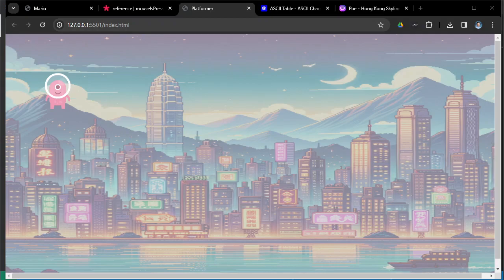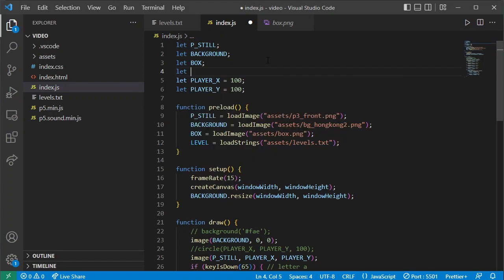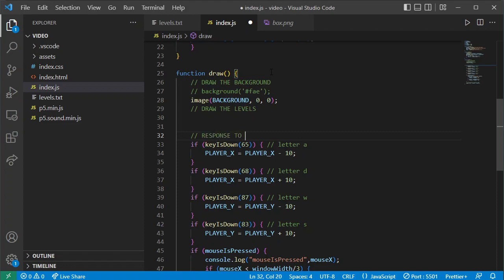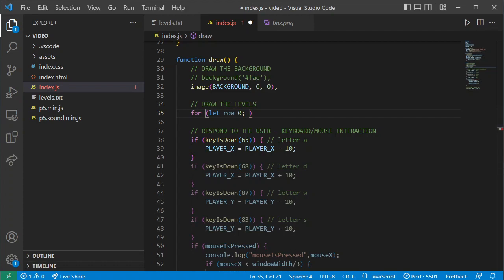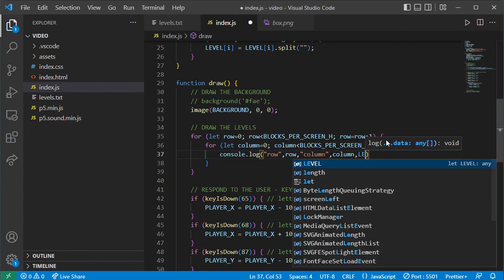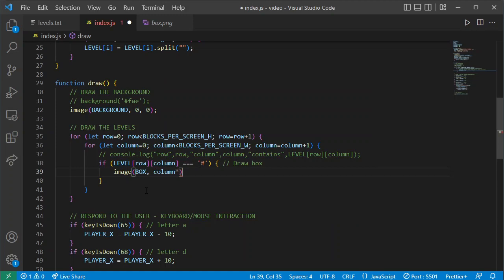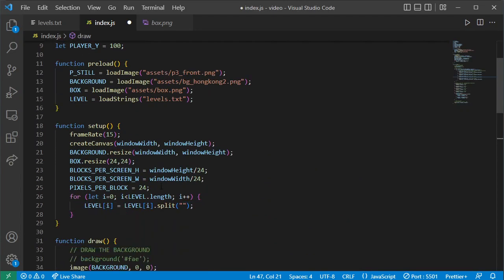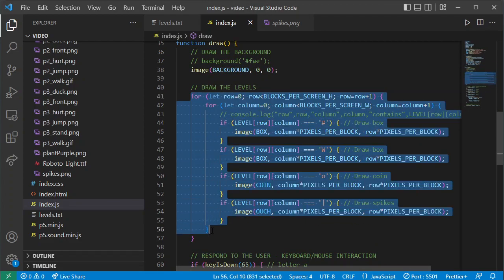Platform game part 5 render level